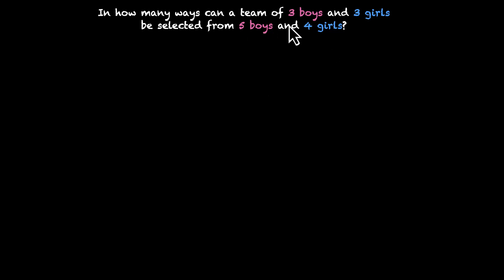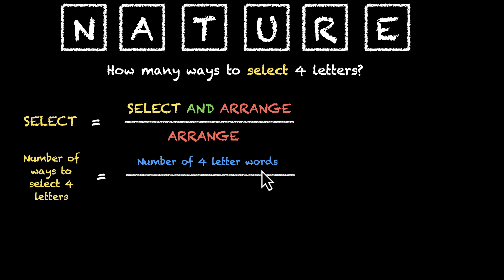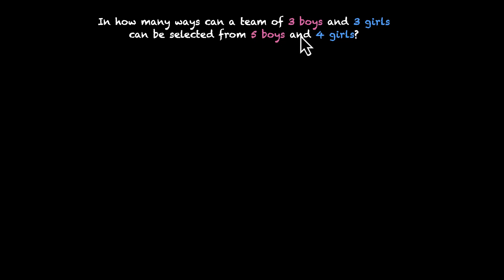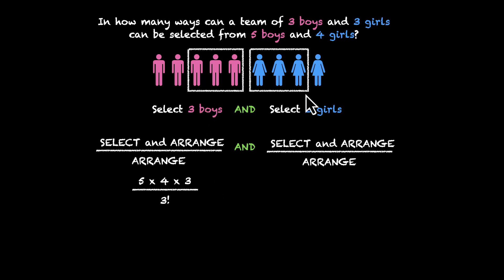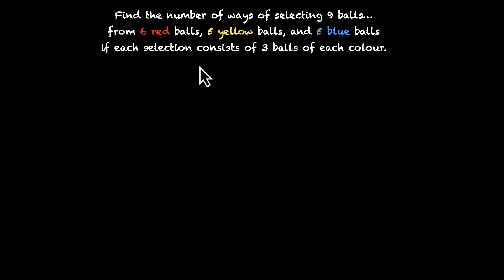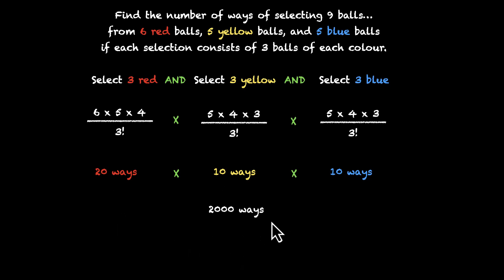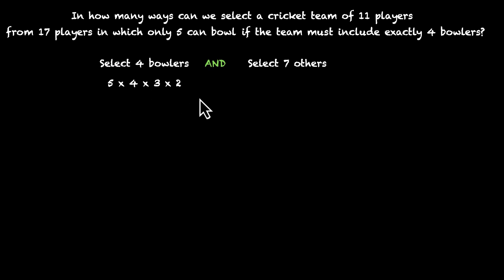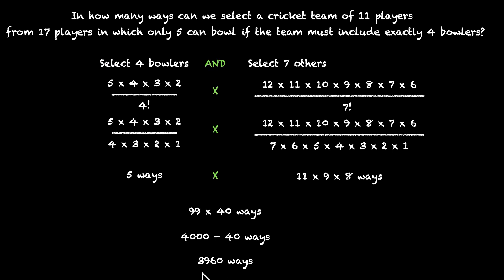Finding number of combinations | Permutations and Combinations | Grade 11 | Math | Khan Academy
In this video, we practice finding number of ways to select from a given set of distinct objects. We first select a team of some boys and girls. We then select balls of different colors from a given set. We then form a cricket team comprising of a given number of bowlers using a given set of players.

Courses on Khan Academy are always 100% free. Start practicing—and saving your progress—now!

Timestamps:
0:00 Selecting 3 boys and 3 girls from 5 boys and 4 girls
0:38 Recap of how we find ways to select
2:08 Finding number of ways to select the team
4:00 Finding number of ways to select balls of different colors
5:33 Finding number of ways to form a cricket team

Created by
Ashish Gupta